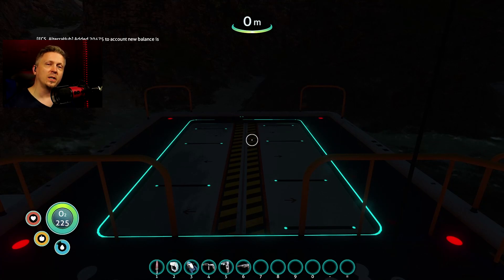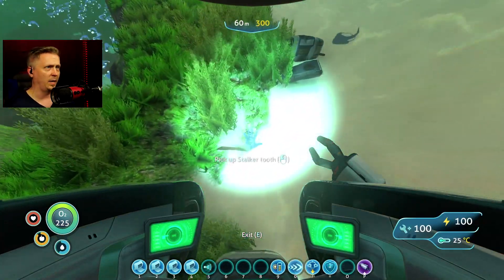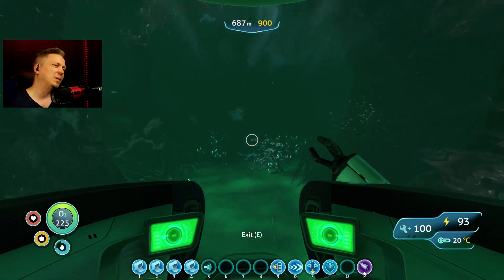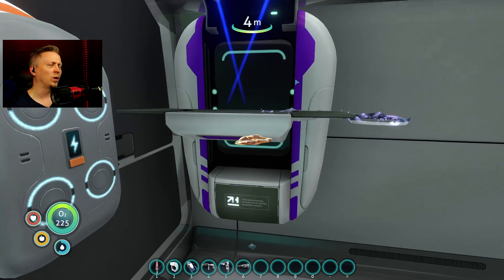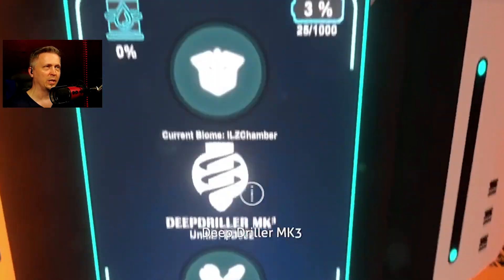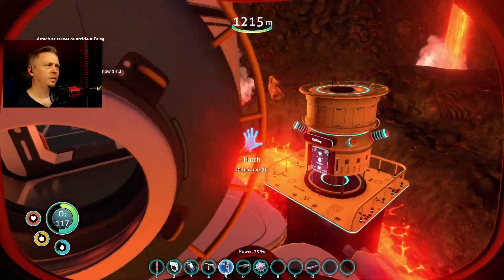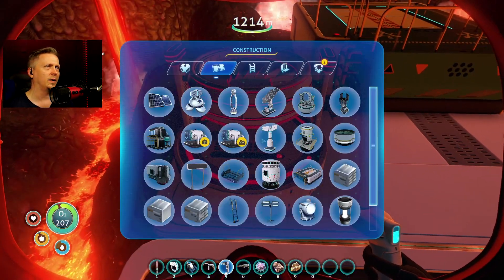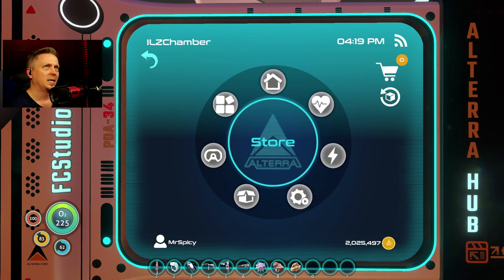GETTING ALL HOT & AUTOMATED - Subnautica Modded S4 Ep17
Last time I built a nice fully automated mining base to produce diamond and process it for money to buy stuff from the new ordering system. Now it's time to kick things up a notch or two and set up a more significant automated mining site down in the ol' favorite area of the Inactive Lava Zone.